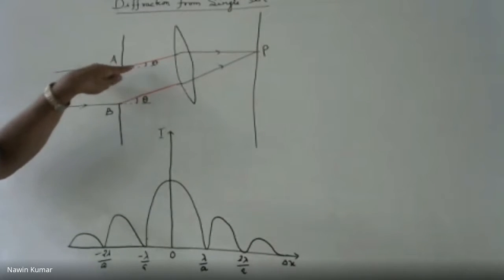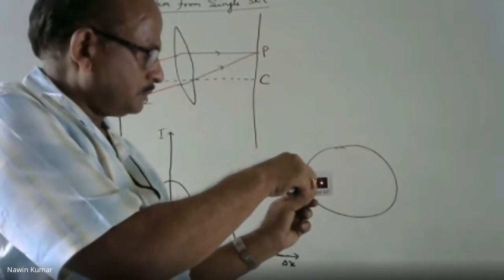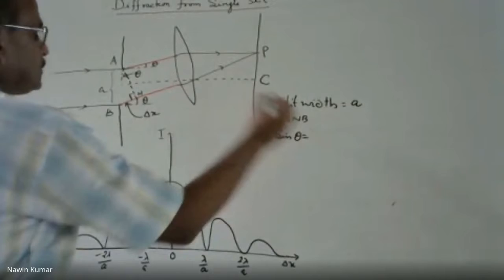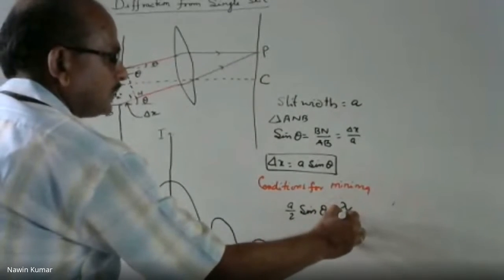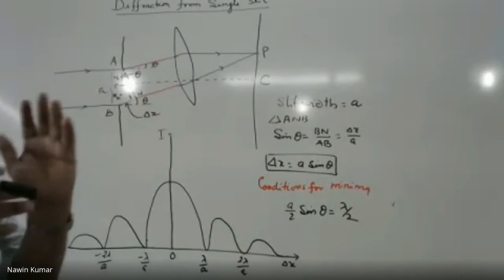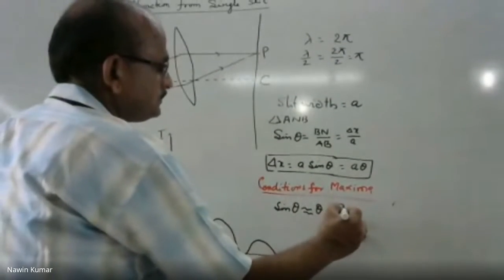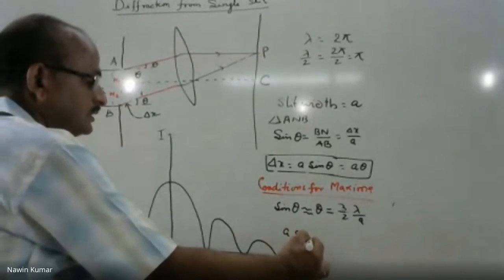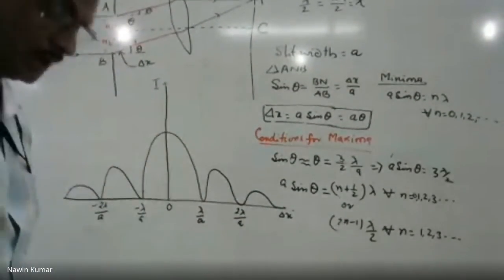Diffraction of light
Bending of light from sharp corner of an obstacle